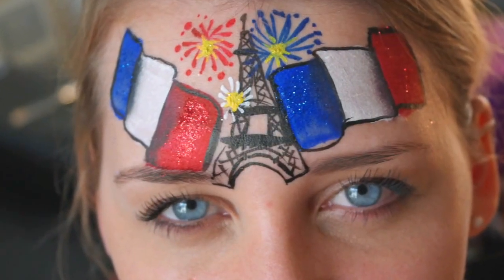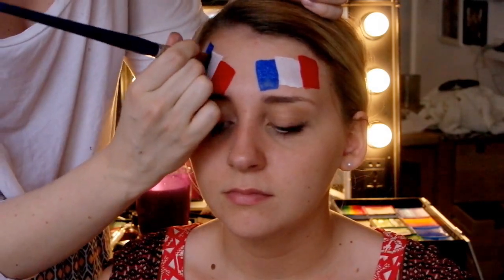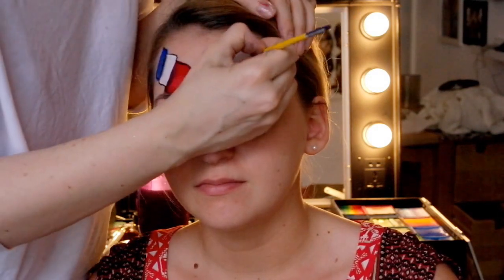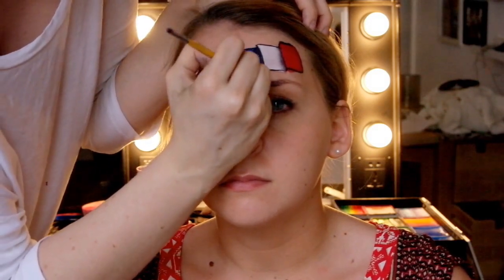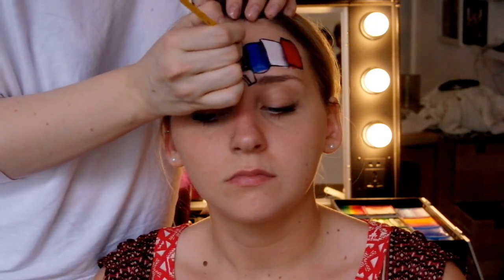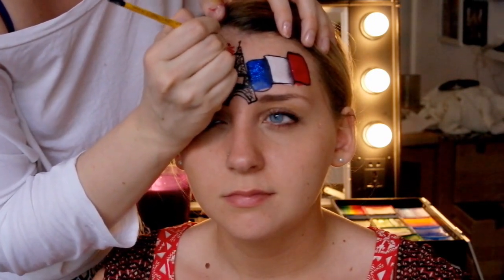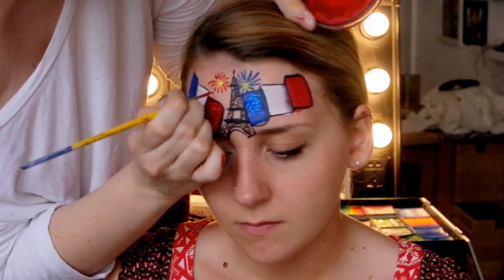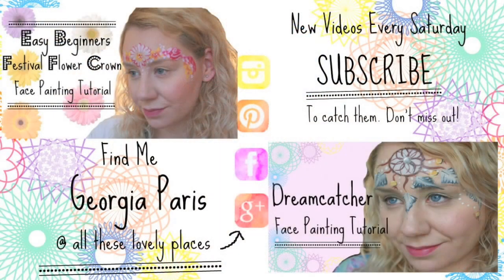Bastille Day/Jour de bastille - Face Painting Tutorial- French Flag and Eiffel Tower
I thought it would be fun to create an easy design for Bastille Day/ La Fête Nationale . I'm not french but thought it might be useful for those of you who are celebrating tomorrow.

Products Used

Glimmer Body Art Glitter in Red and Blue